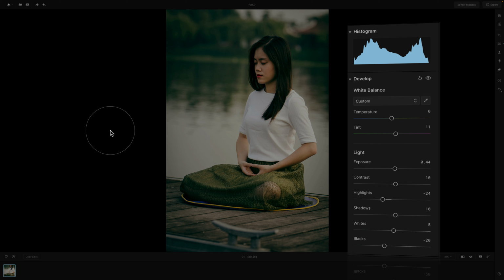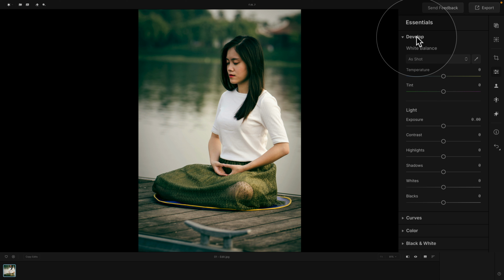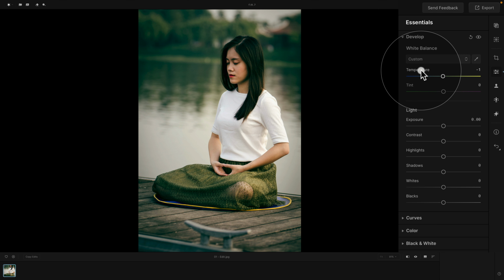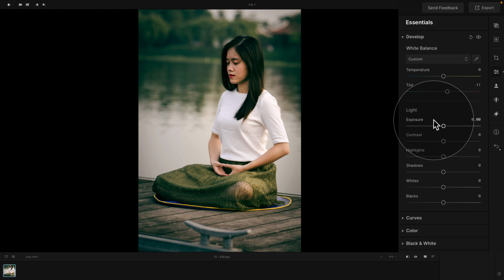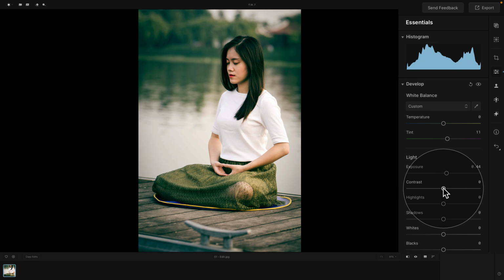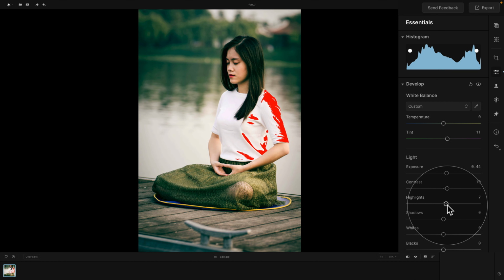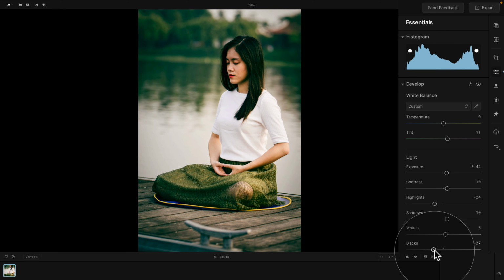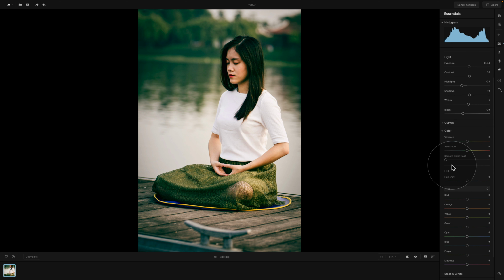Aperty - How to use DEVELOP tool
In this tutorial, you will learn how to use the Develop Tool in Aperty to enhance your non-RAW images. We will guide you step-by-step through the tool’s key features, including controlling the white balance and light adjustments. Additionally, we will cover the use of the histogram and clipping mask for advanced editing.

In this video:

00:00 Introduction
00:06 Develop Tool
00:30 What is Develop Tool
01:29 Sample Files
01:59 How to use Develop Tool
05:51 Histogram
07:50 Clipping Mask

Aperty | Skylum | Portrait Photography | Portrait Editing | Luminar NEO | Jakub Bors | Clever Photographer | Develop Tool